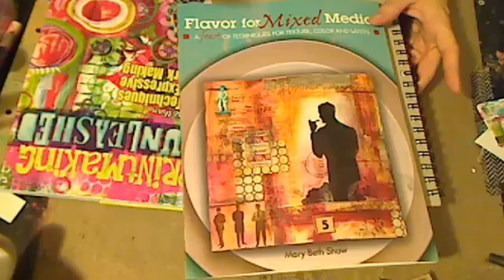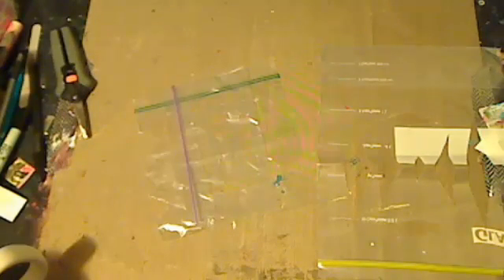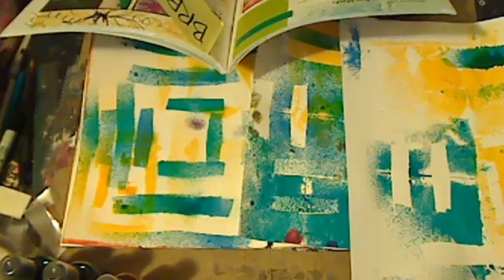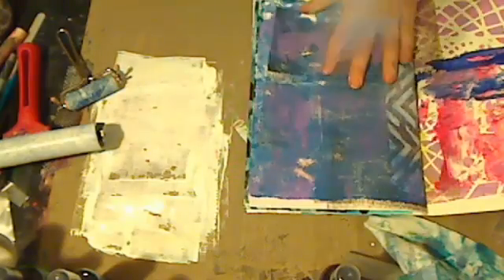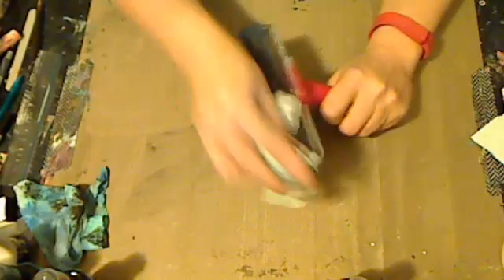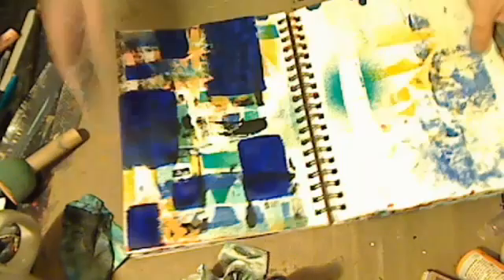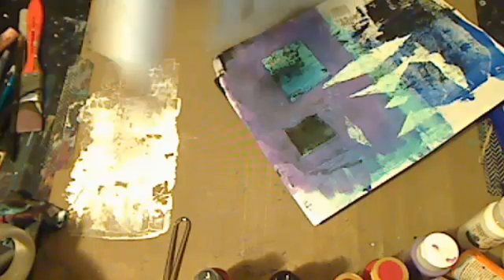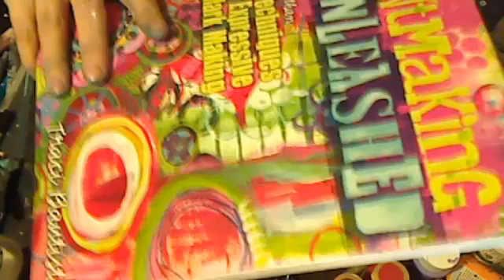Stencils and Printing from Sandwich Bags : JournalArtista LIVE